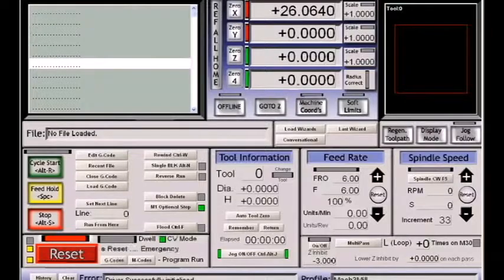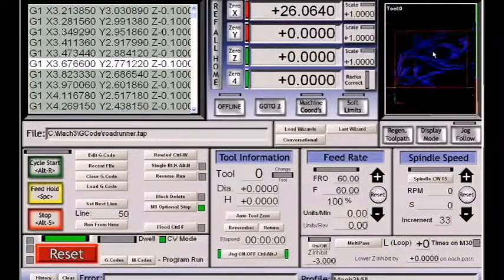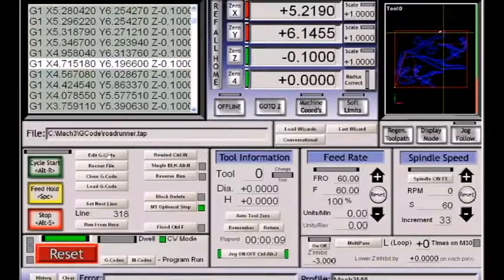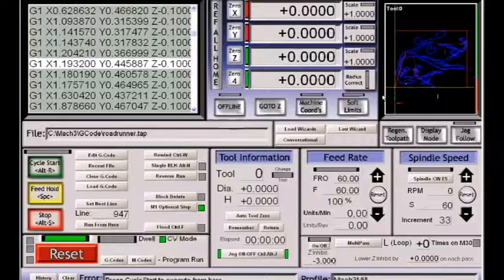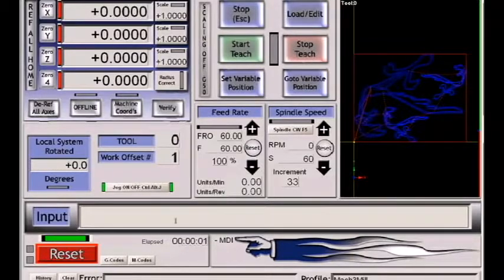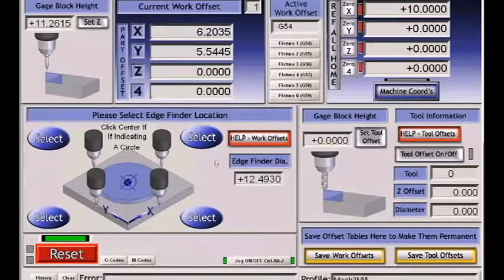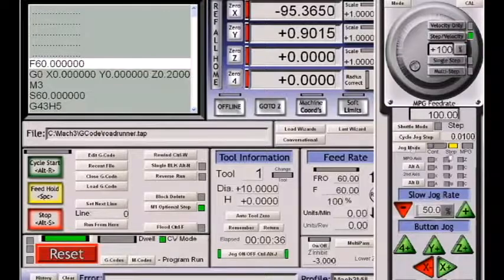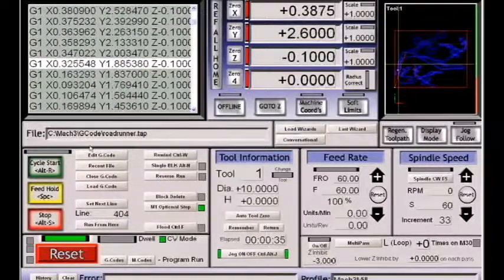Mach3 use 2